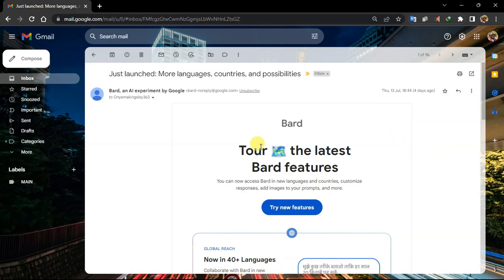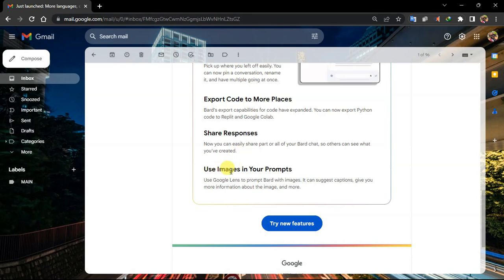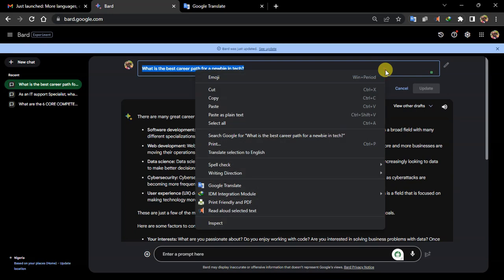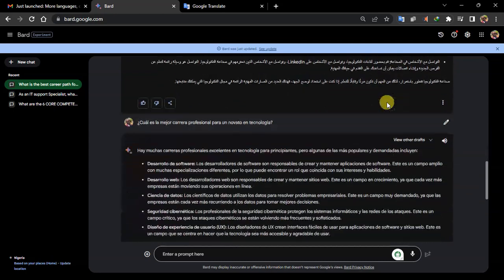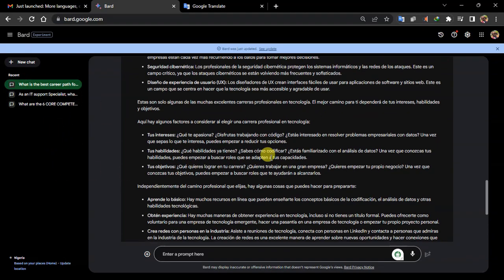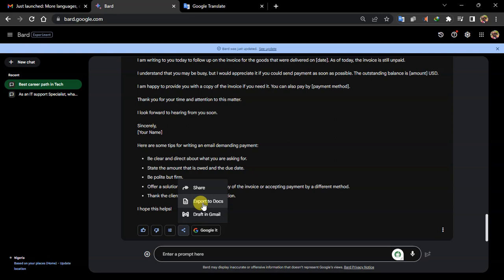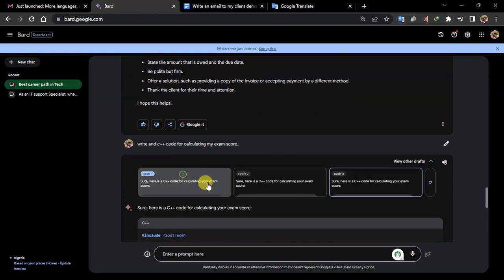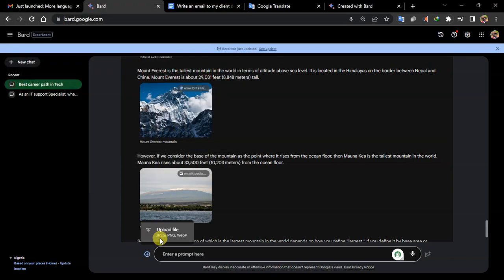Discover the Latest Bard Features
In this video, we take a tour of the latest features in Bard, Google's AI-powered language model. We'll show you how to access Bard in new languages and countries, customize responses, add images to your prompts, and more.